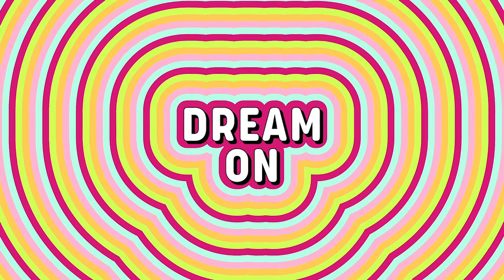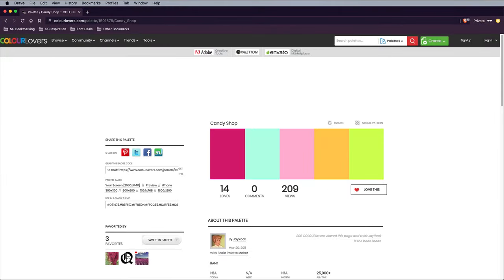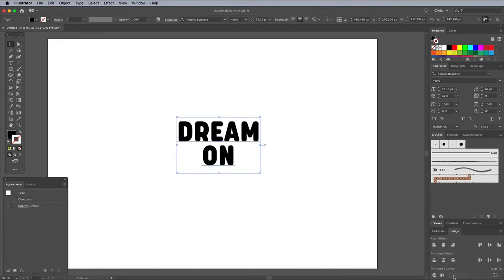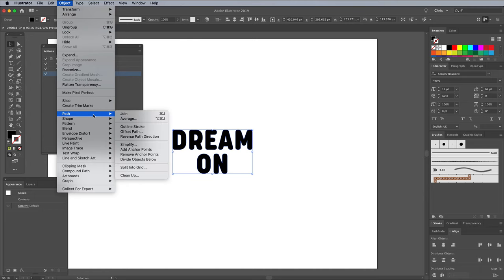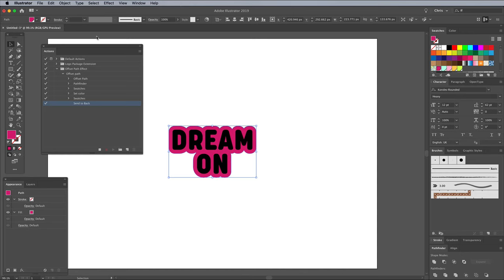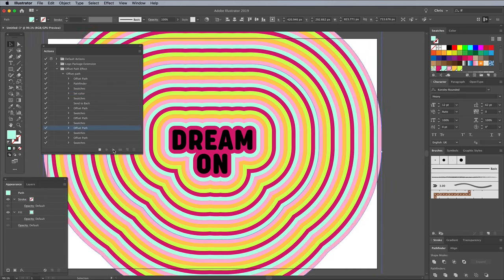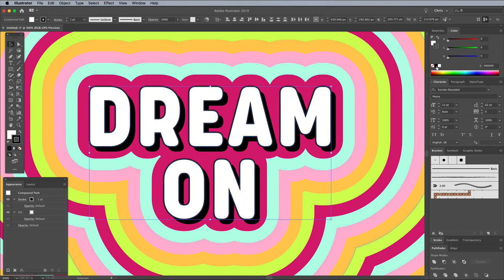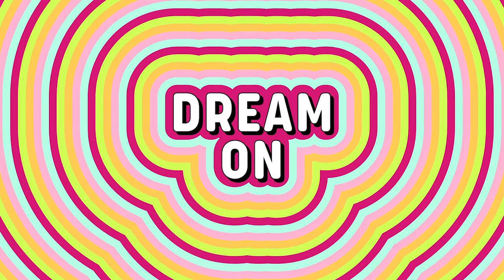Illustrator Tutorial: Retro Text Effect with Concentric Stripes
In today's Adobe Illustrator tutorial I'll show you how to create a retro text effect with colourful concentric stripes. Illustrator's Offset Path command produces the basic effect, but we will eliminate the tedious process of adding each outline individually with the help of an Action, so you will be able to fill an entire poster with this retro stripe effect within seconds.

⭐️ Save 50% on Chris Spooner's Favourite Fonts. Get them all for $51.50!